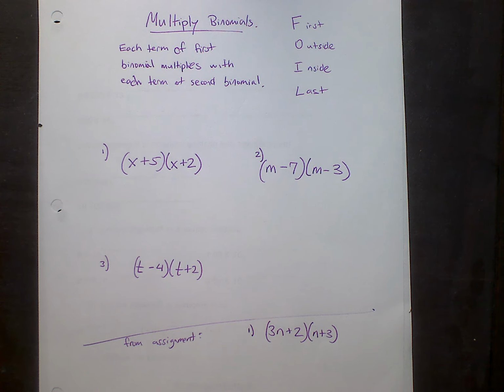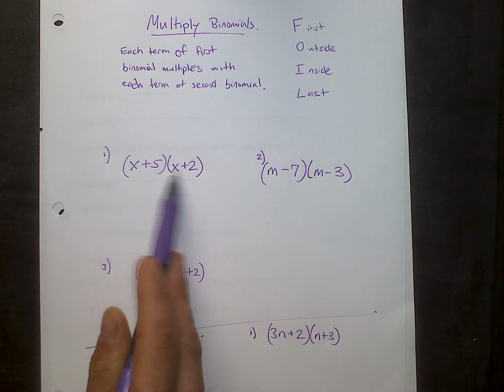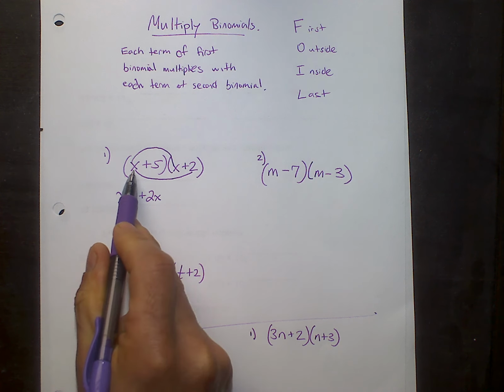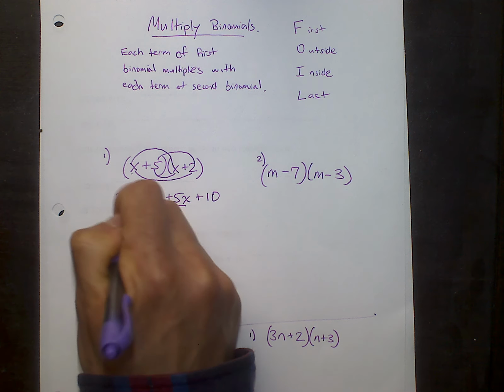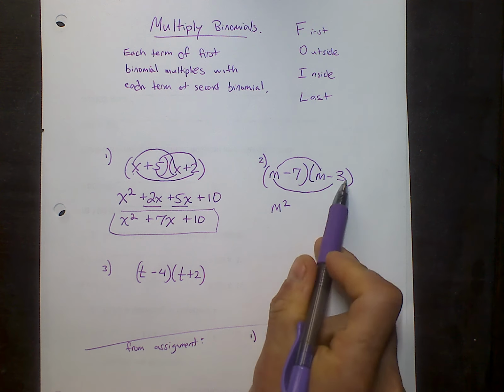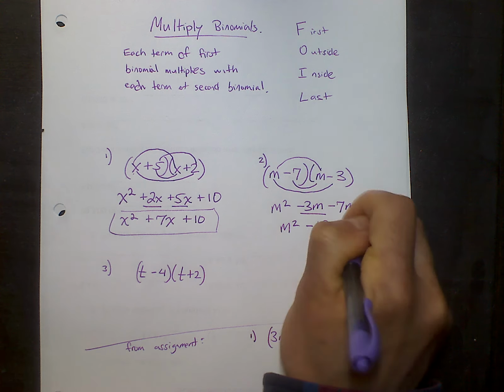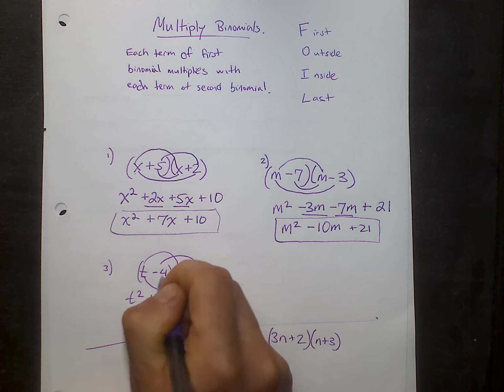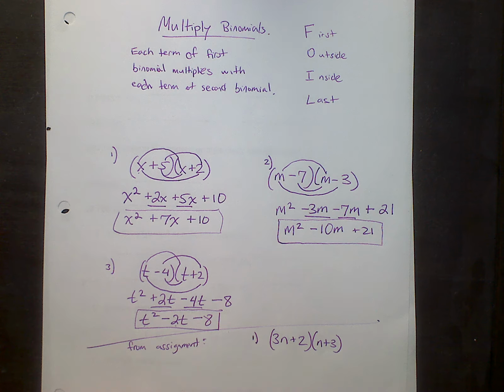Untitled: Mar 30, 2020 7:19 AM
Multiplying binomials  (quadratic expressions)